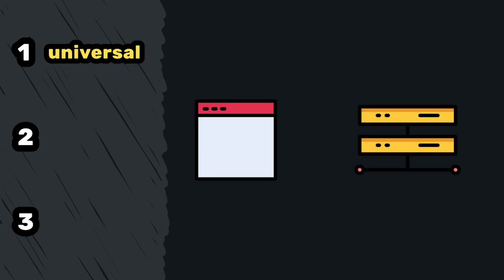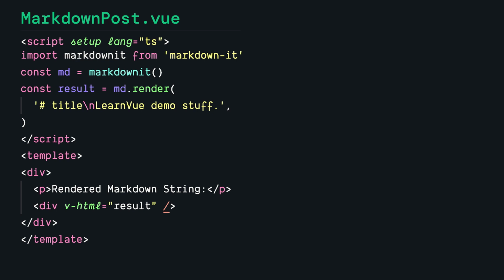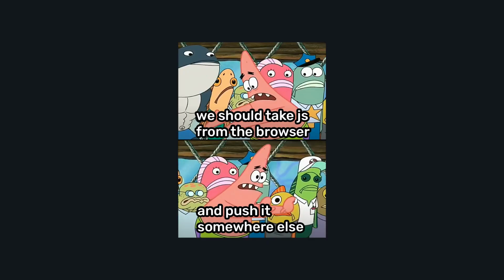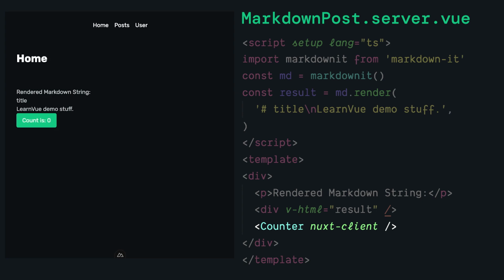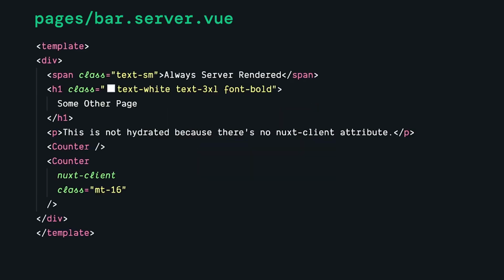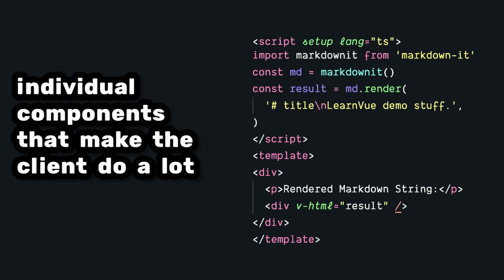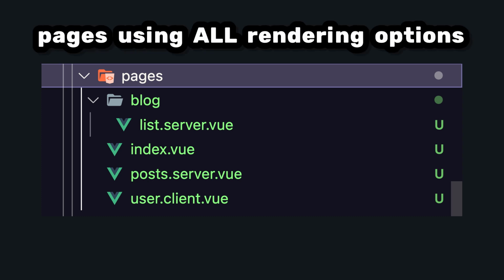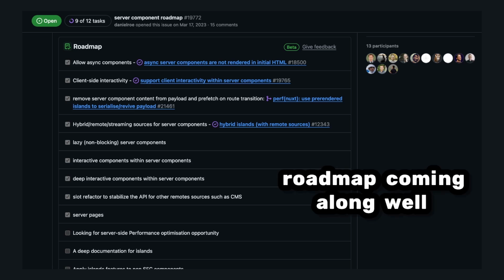Server Components Keep Getting Better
RESOURCES